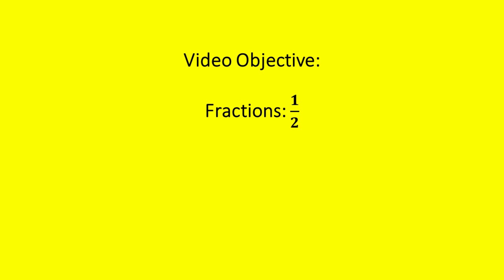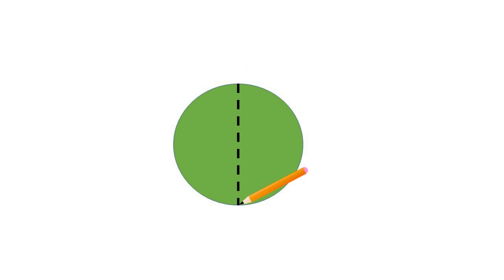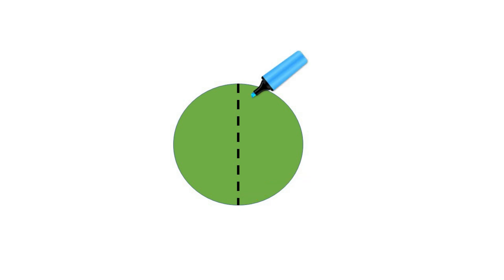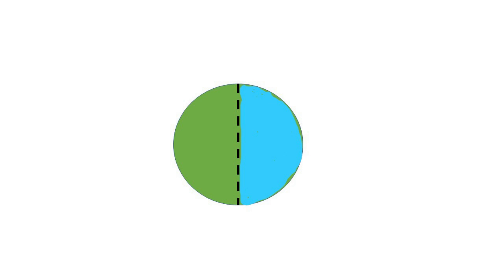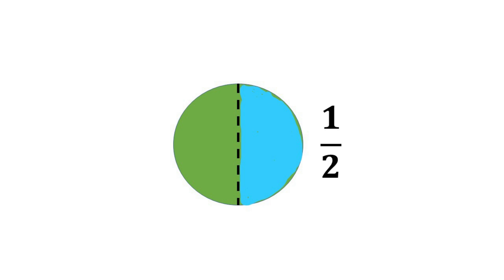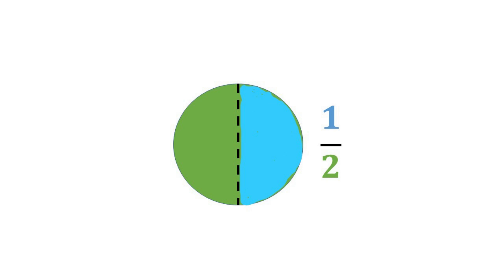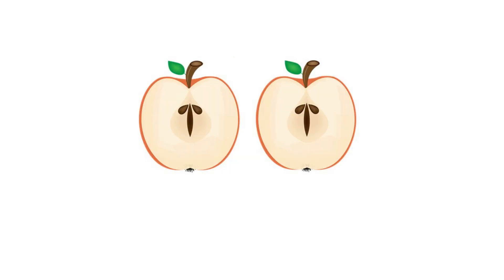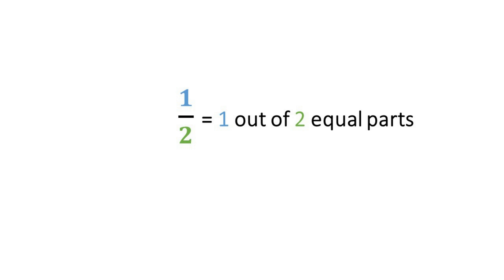Fractions: 1/2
In this video, viewers explore  the fraction to represent one-half. This is an essential skills for all math learners. Especially important is to  understand that proper fractions, such as one-half, represent numbers that are less than one whole and to understand the placement of the numerator and denominator.

Watch out for the release of other Math Moonshot videos to explore fractions.